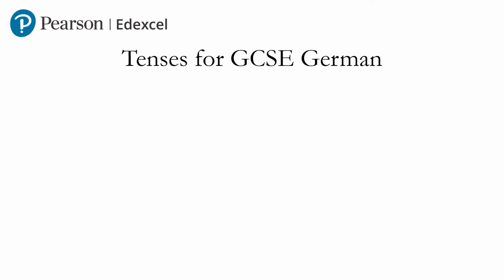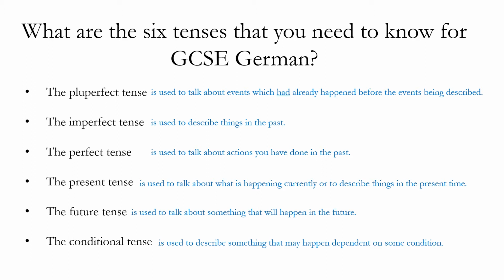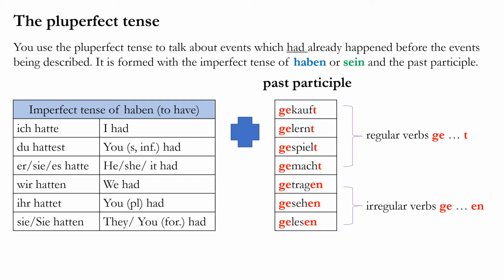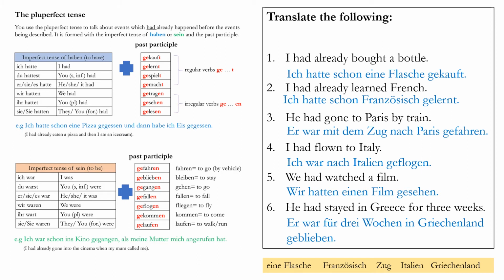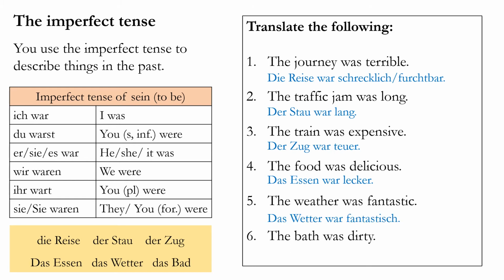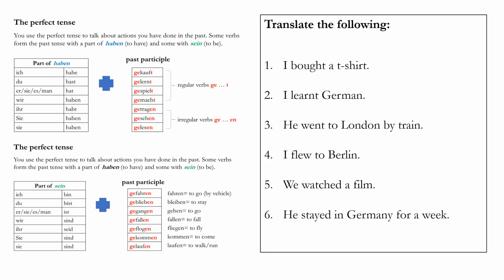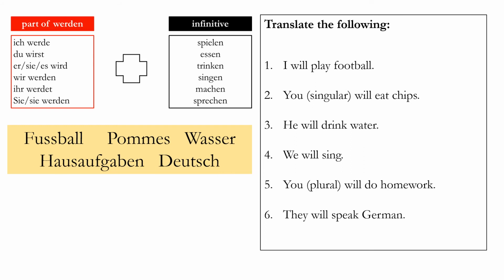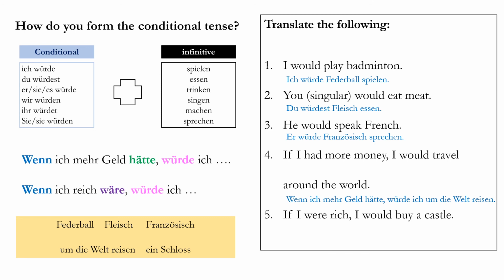German Tenses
This video covers the 6 key tenses that you need to know for German GCSE.